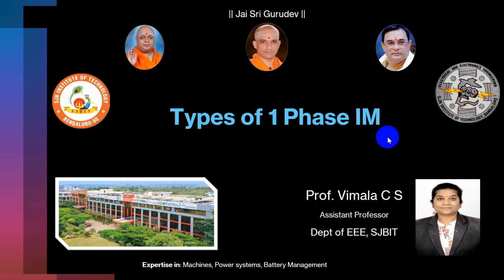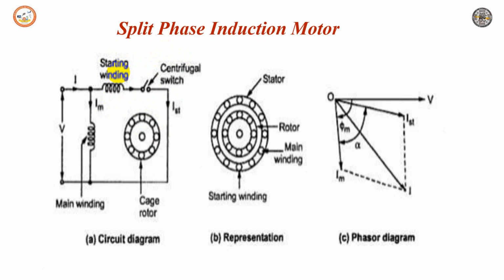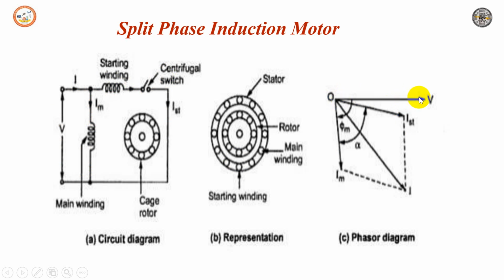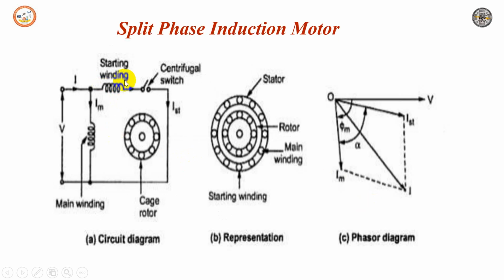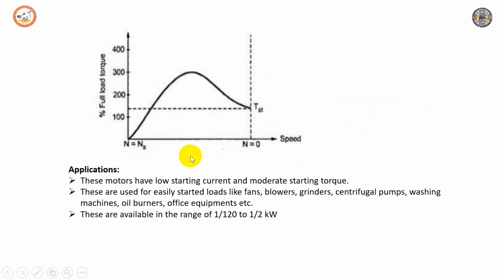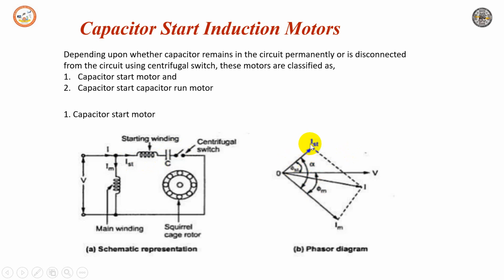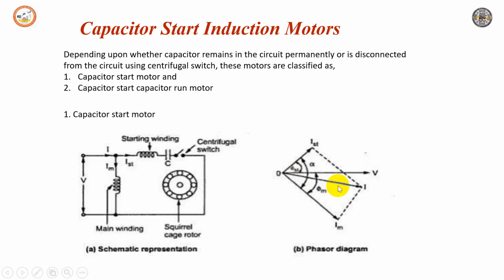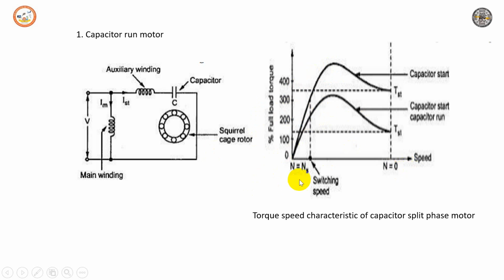Types of 1 phase IM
Single Phase Induction Motor Definition: A single-phase induction motor is a type of electric motor that operates with a single alternating current phase, requiring additional mechanisms to initiate rotation. Single-phase induction motors are classified depending on how this additional flux is generated:

Split phase induction motor.
Capacitor-start inductor motor.
Capacitor-start capacitor-run induction motor (two-value capacitor method. Used to both start and run the motor).
Permanent split capacitor (PSC) motor.
Shaded pole induction motor.